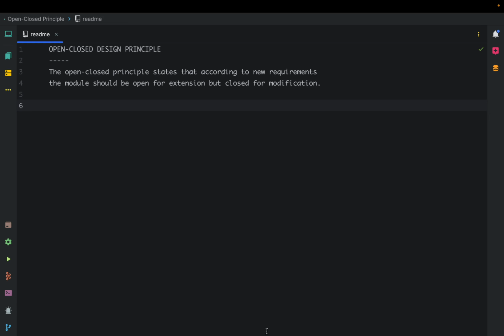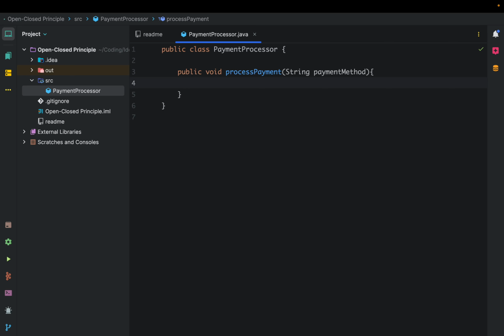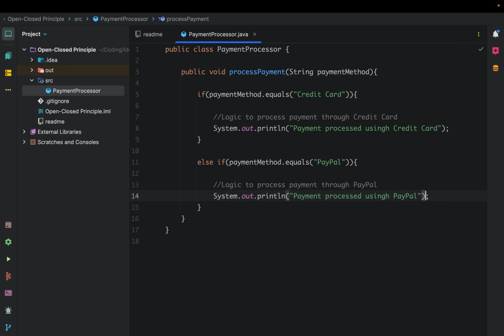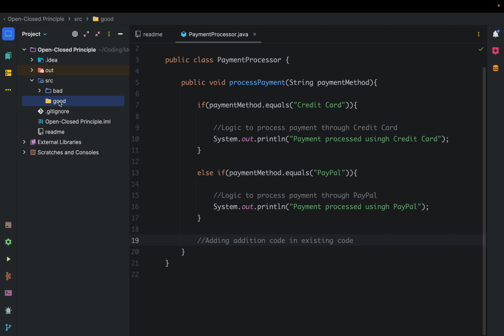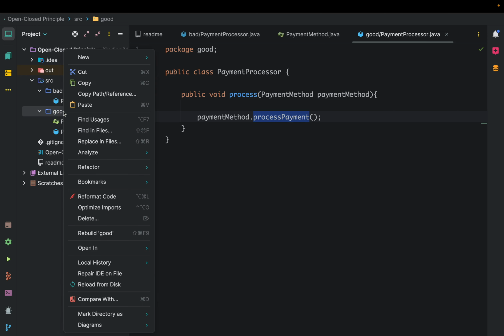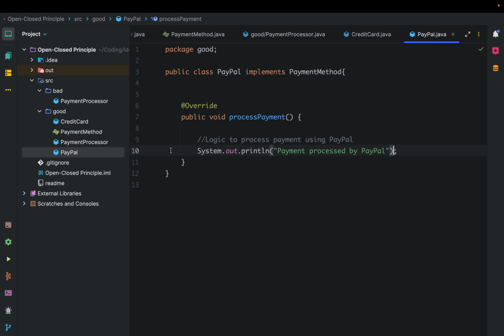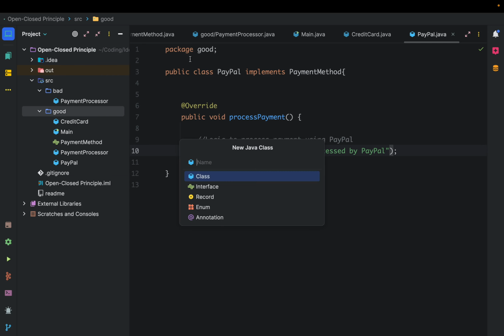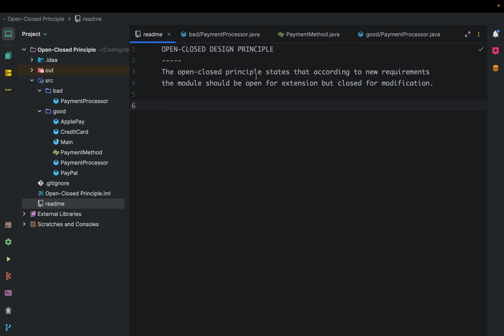SOLID Design Principles: Open Closed Design Principle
OPEN-CLOSED SUBSTITUTION DESIGN PRINCIPLE
The open-closed principle states that according to new requirements
the module should be open for extension but closed for modification.